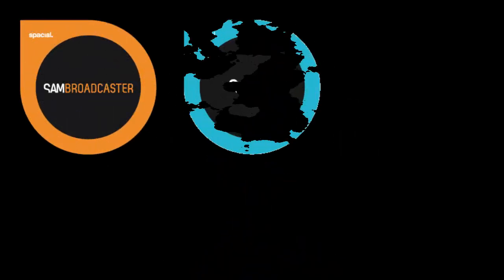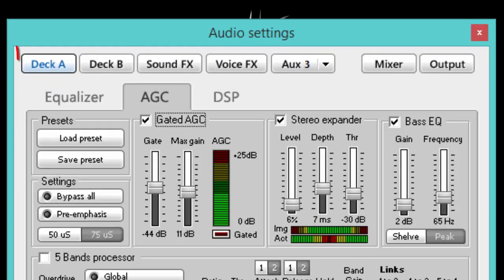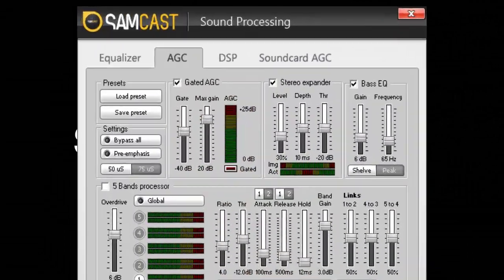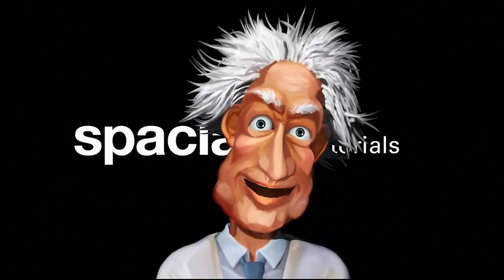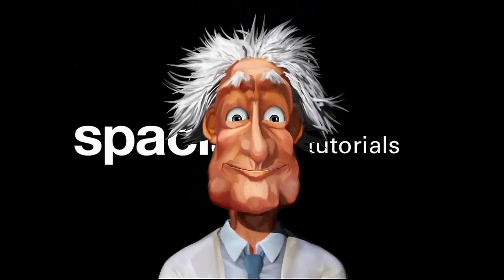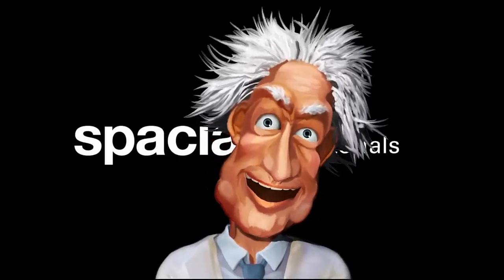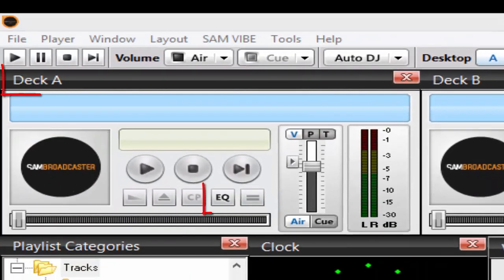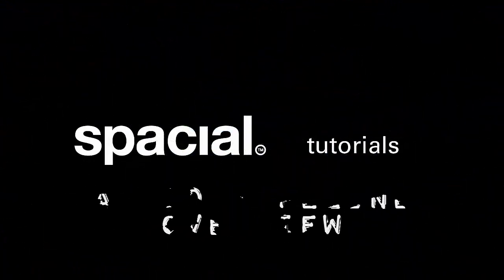02 Audio Overview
An overview of the Audio Pipeline and how it relates to audio processing